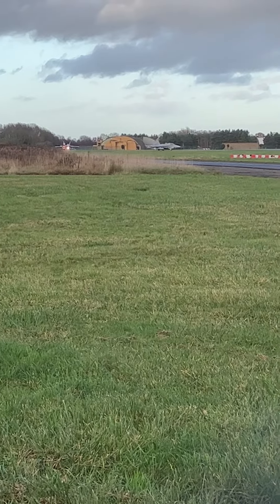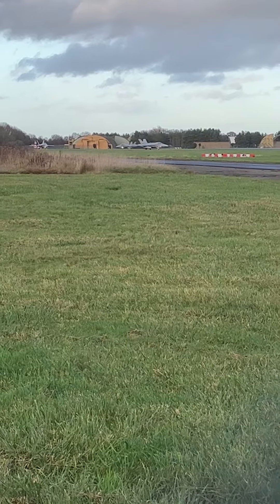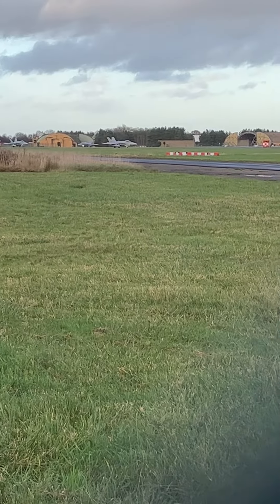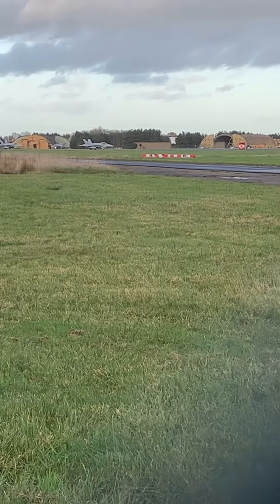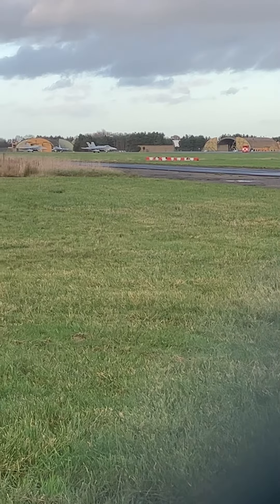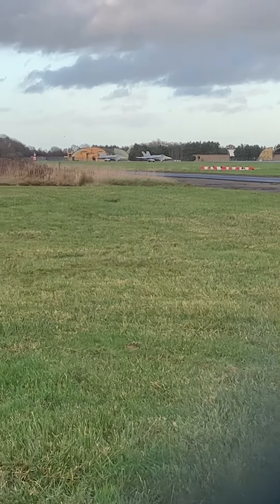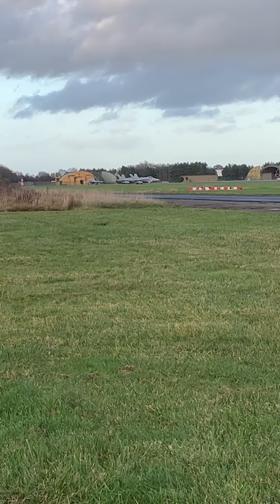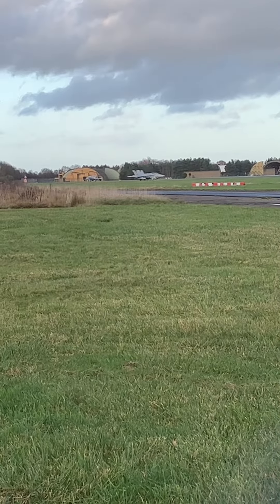F18s RAF Leeming (Yorknite 2022)